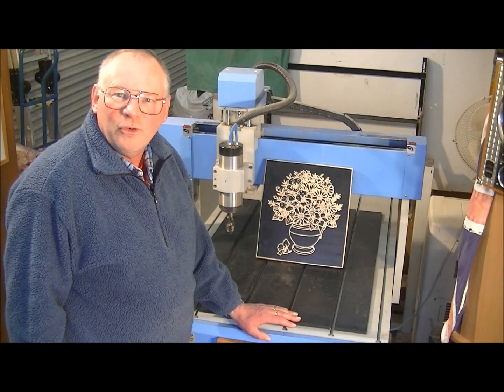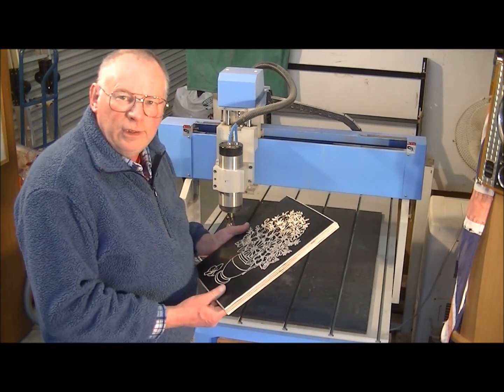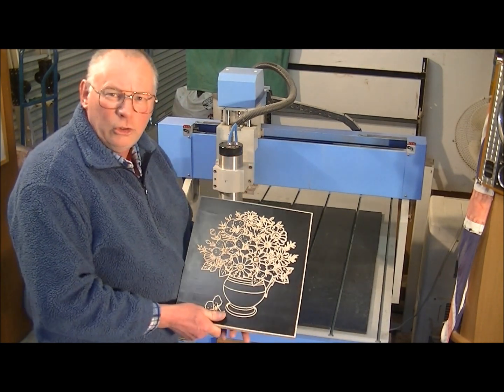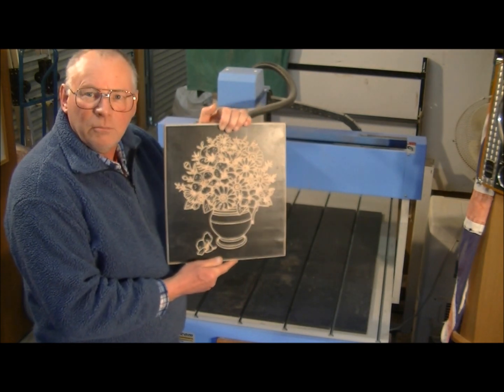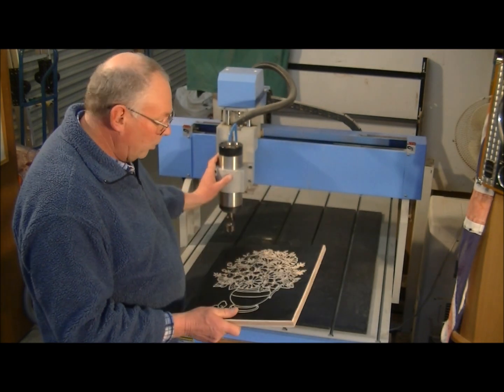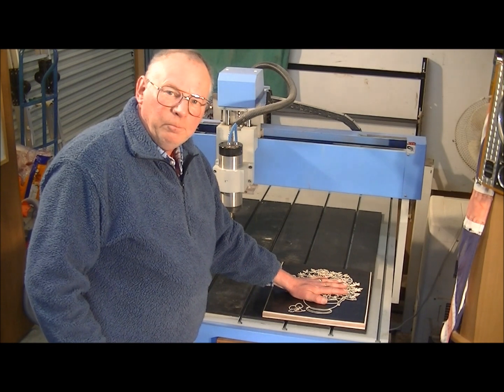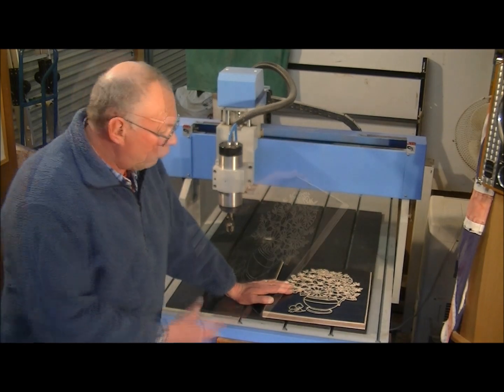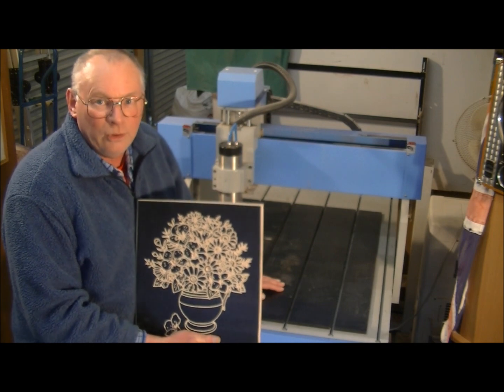CNC Router how to make a $150,000 profit per year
Roger Clyde Webb demonstrates how to make a $1 Dollar a minute profit with a 6090 CNC router

Wood Lathes, CNC's, Laser's, CAD/CAM, Carpentry and 3D printing tutorials